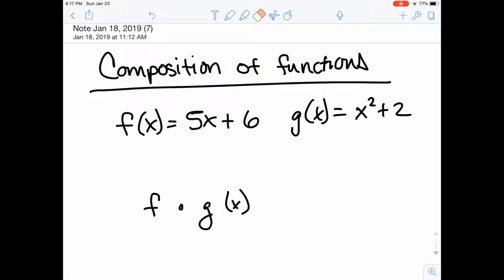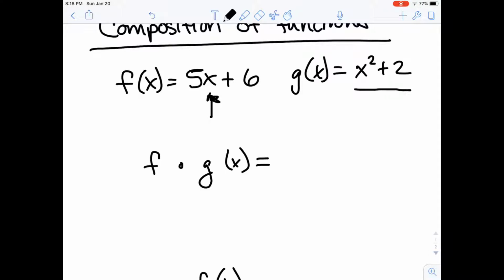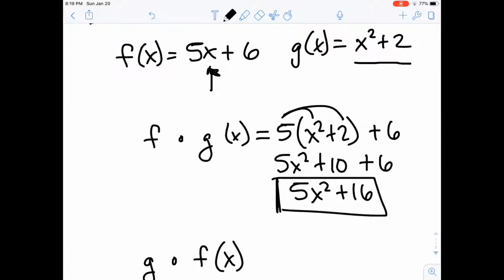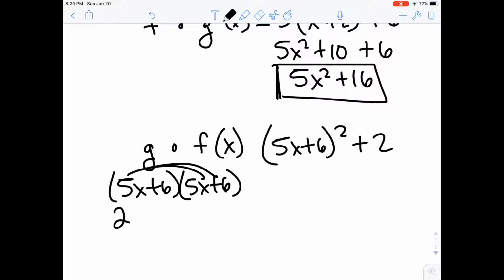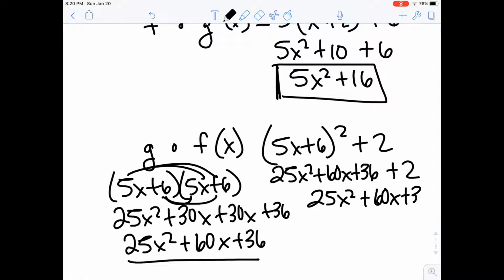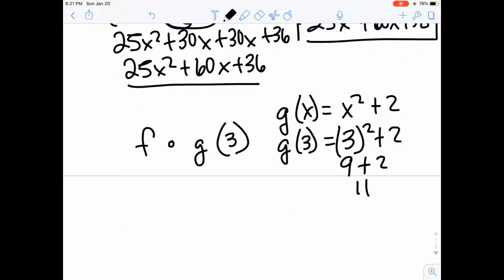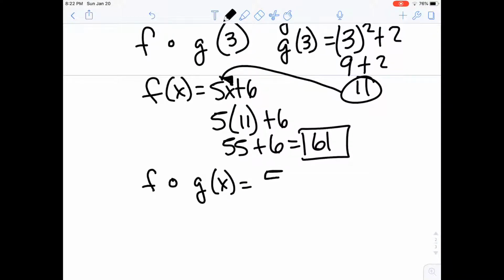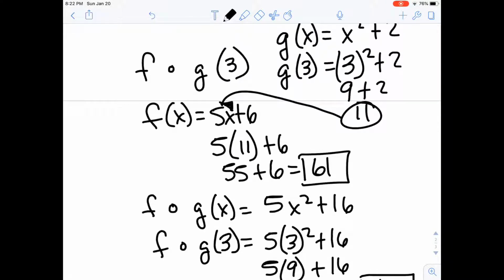College Algebra: Composition of Functions F o G(x)?